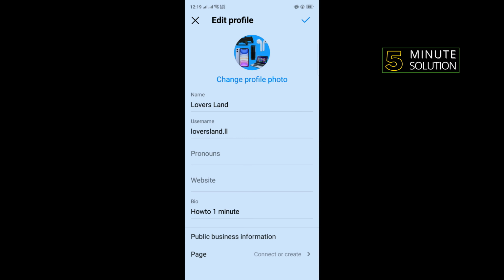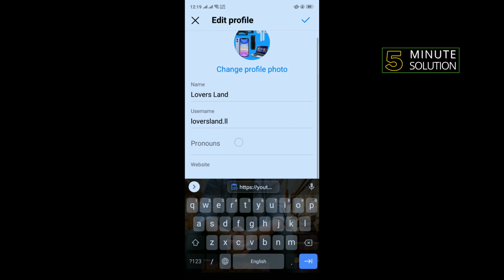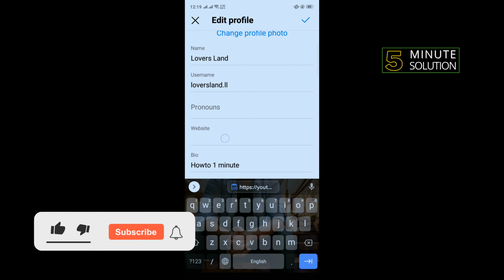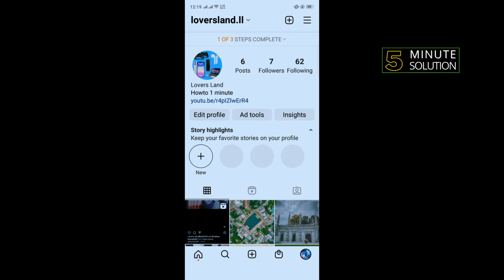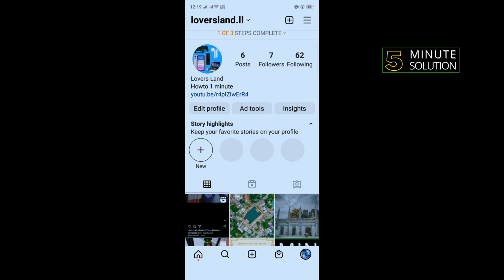How to put your vsco in your instagram bio 2024 (Quick & Easy)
How to put a VSCO link to your Instagram bio
Tap your profile photo.
Select Edit profile.
Put the link in the Website field.
Save the changes by tapping the tick.

▼ Related Keywords ▼

"how to copy your vsco link"
"how to put a link in your instagram bio"
"vsco link in instagram bio not working"
"why does my vsco link say launching soon"
"instagram website bio"
"how to edit bio on instagram"
"www instagram com bio html"
"cant add link to instagram bio"